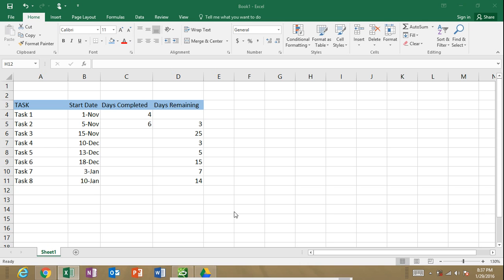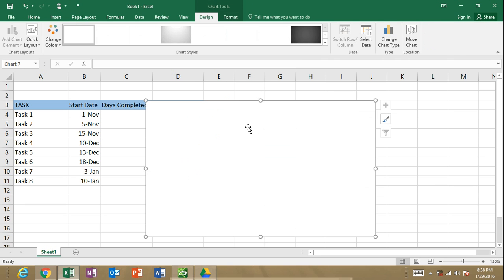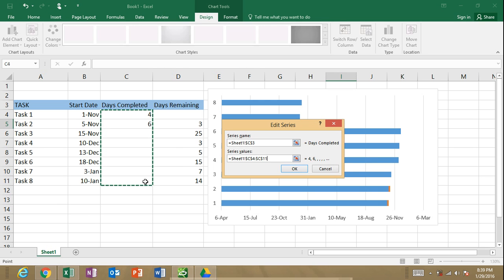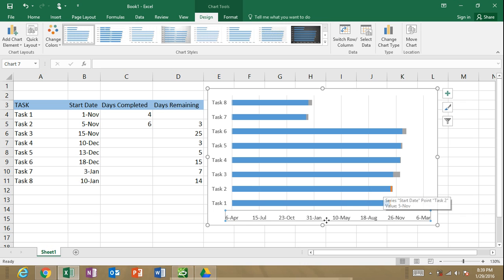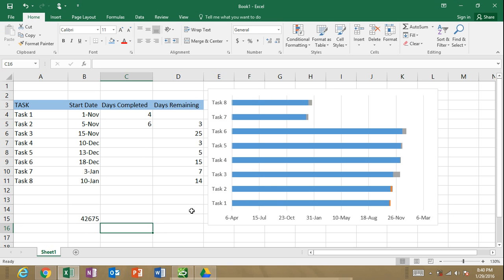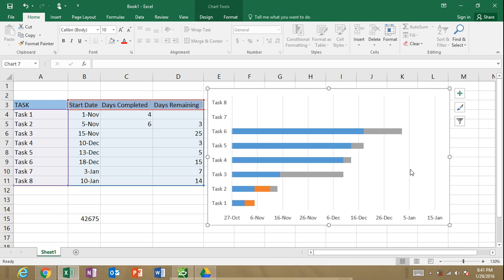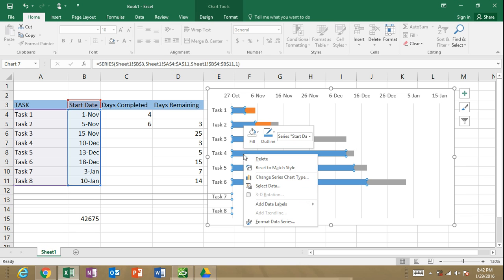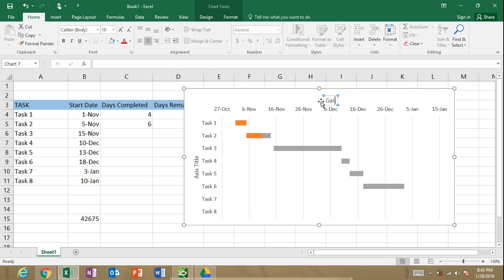Gantt Chart Excel - How to Make (Simple) Gantt Chart in Excel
In this Microsoft Excel  tutorial you will learn how to make a Gantt chart in Microsoft Excel 2016 step-bystep. You can use Excel   to create a Gantt Chart using Excel charts feature.